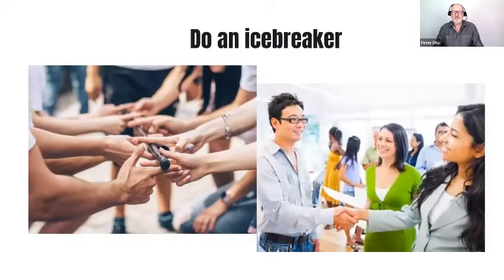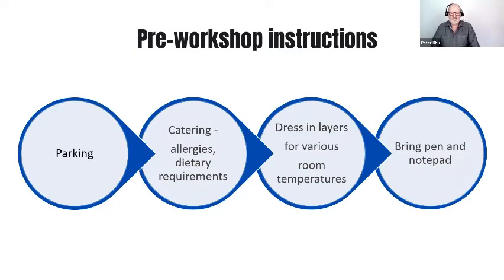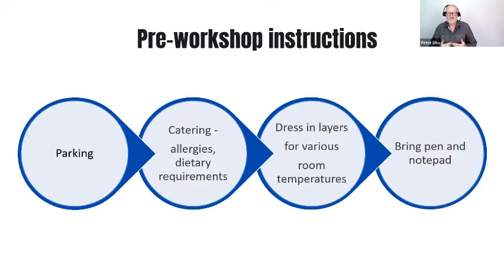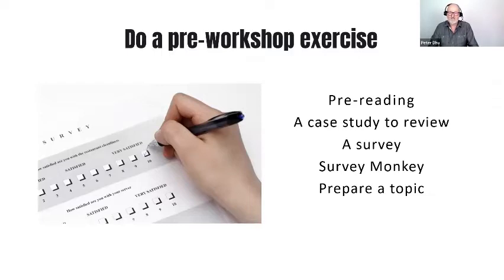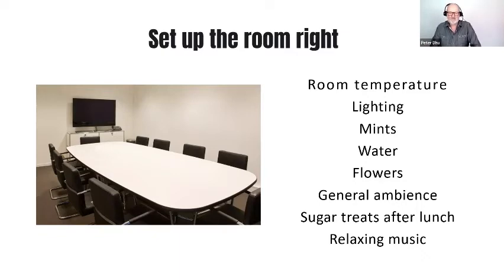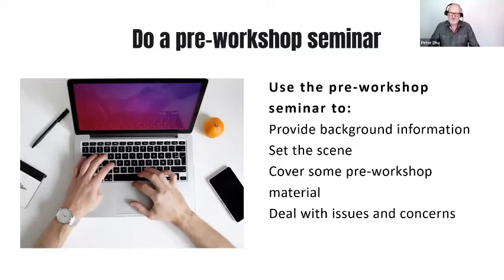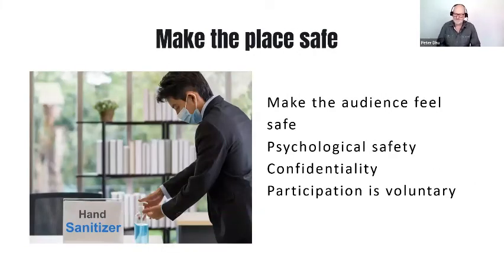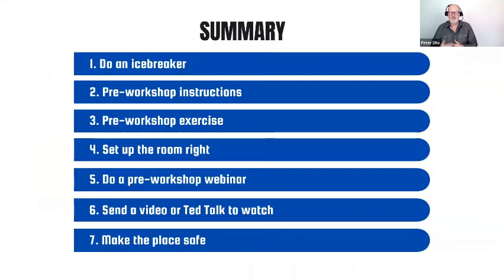7 Ways to Prime Your Audience | Peter Dhu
What do you do to prepare your audience for your presentation? Successful presentations, workshops and seminars require positively managing the expectations of the audience.

This can be referred to as priming your audience. In the speaking industry, a primed audience is ready and willing to listen, prepared to give you a chance to say your message, and ideally, they will be more likely to accept your message.

This webinar will cover a variety of measures and strategies that we can all use to prime our audience for the presentation.